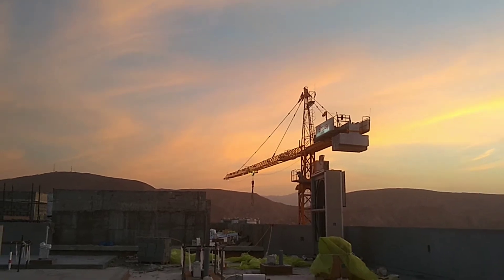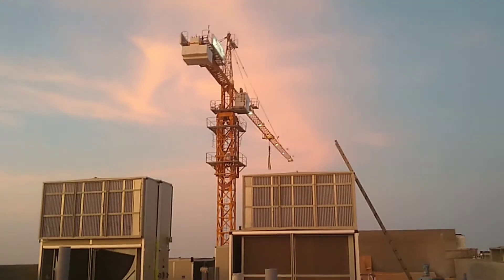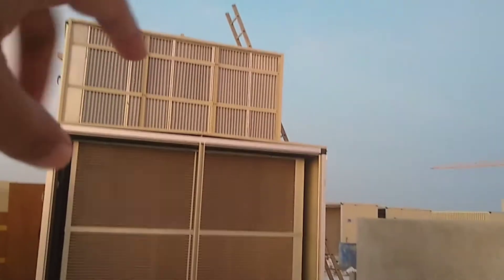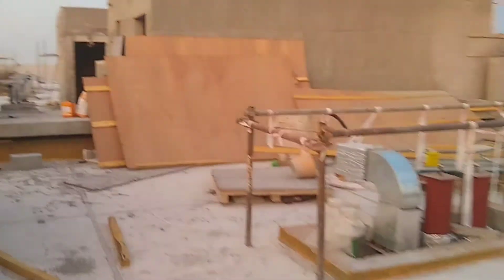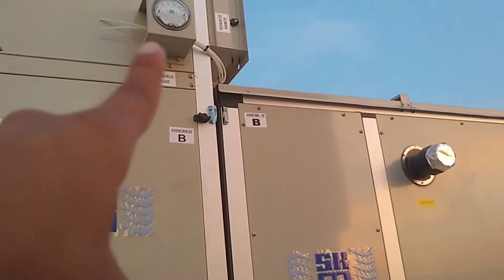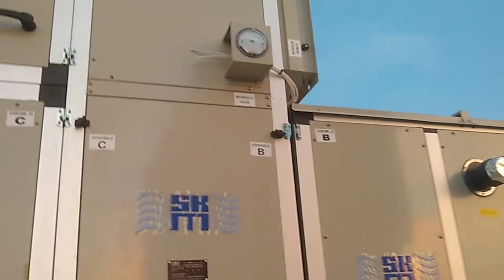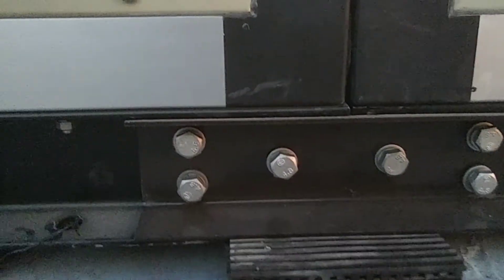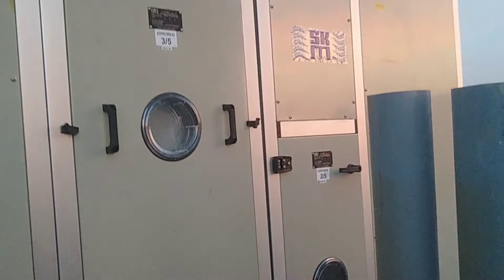FAHU & HRW_heat recovery wheel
Conclusion of Fresh air handling unit & heat recovery wheel